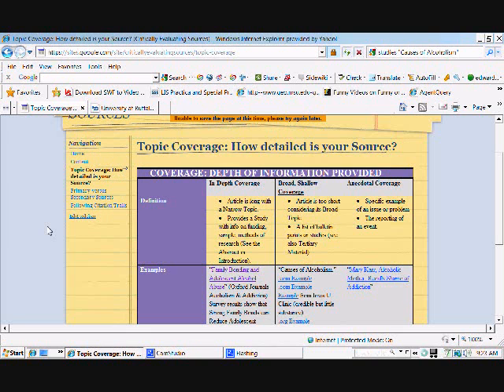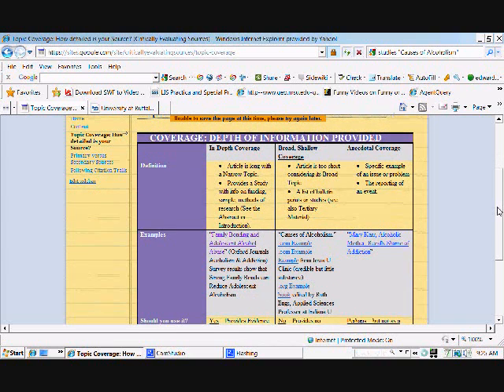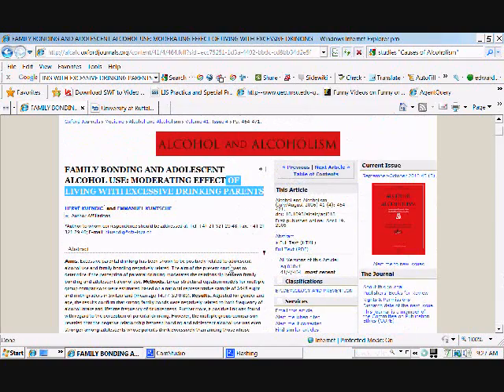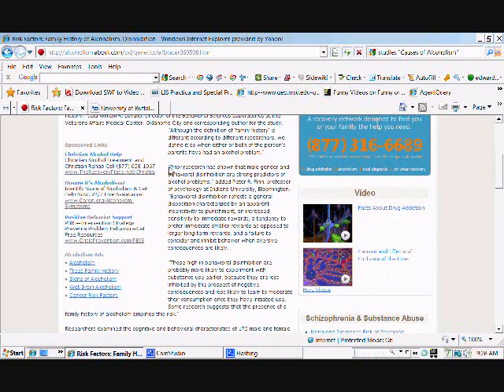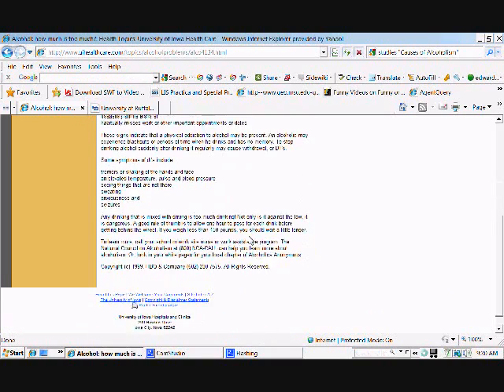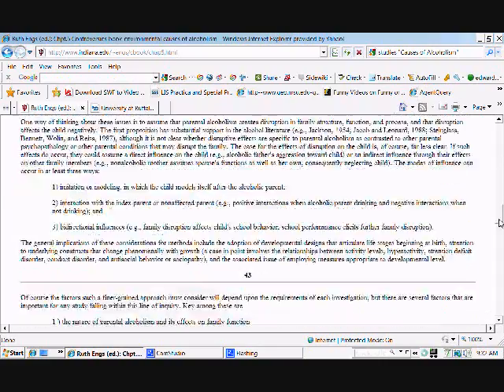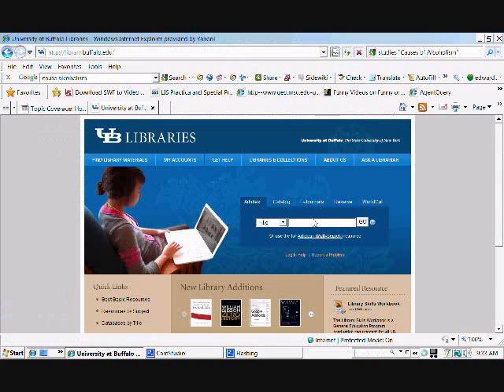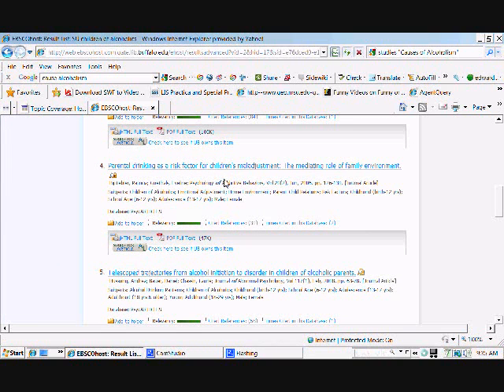Evaluating Topic Coverage during Research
How to evaluate whether an article covers a topic in-depth or shallowly